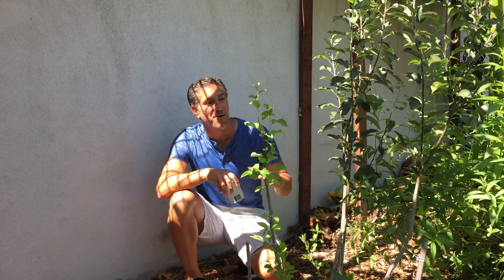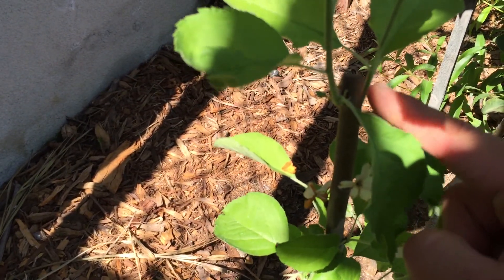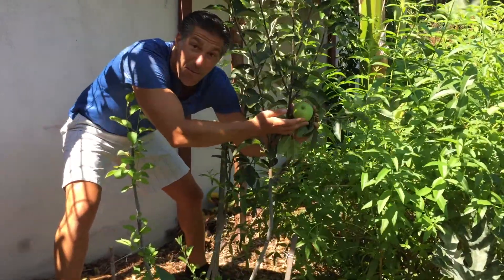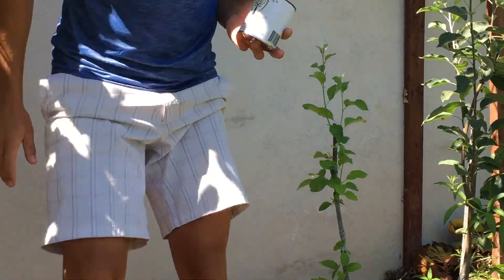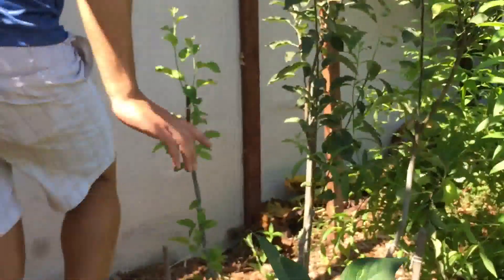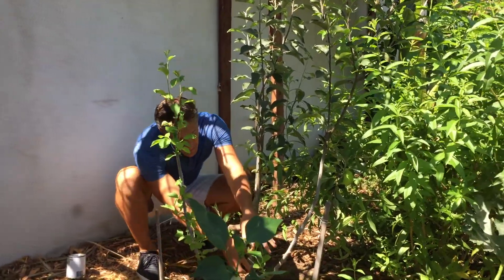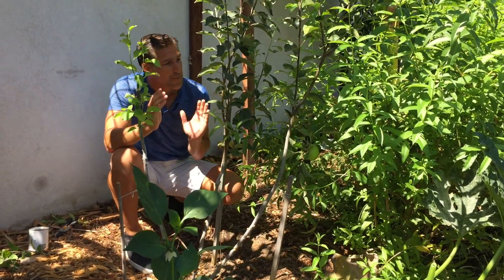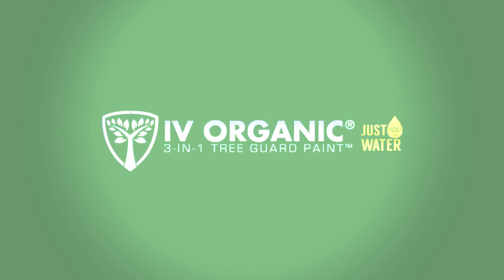Summer-Time Pruning Of Fruit Trees For More Spring Flowers & Fruits! |30-DAYS FOLLOW-UP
30-days follow up to the benefits of summer pruning for fruit trees to manage the size of your tree, to maximize flower and fruit the following year, and ultimately create a stronger plant to support years of fruit production. In this video, an apple tree was used; however, the principles taught in this video can be applied to most fruit trees.